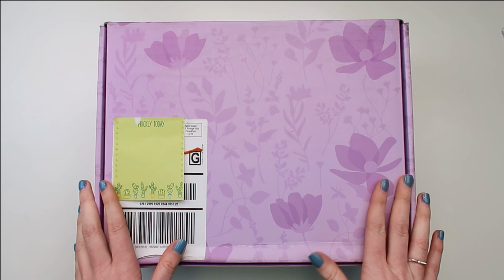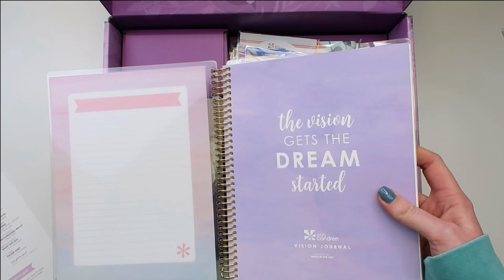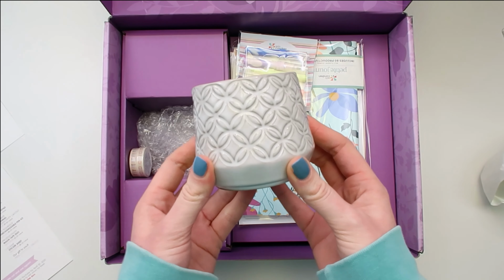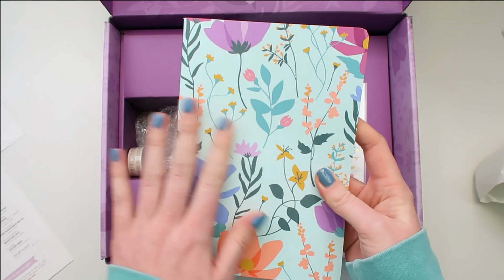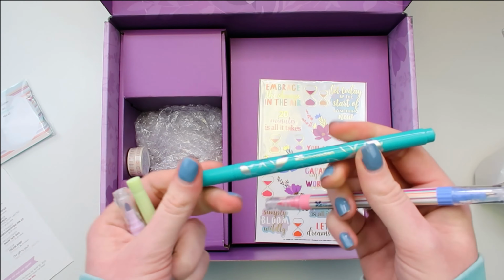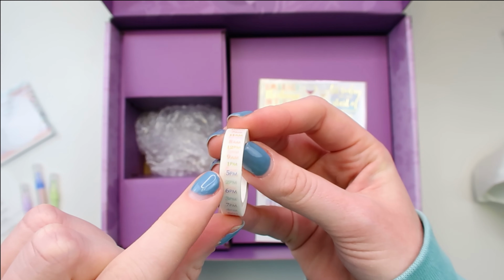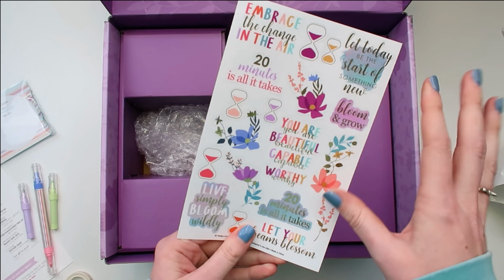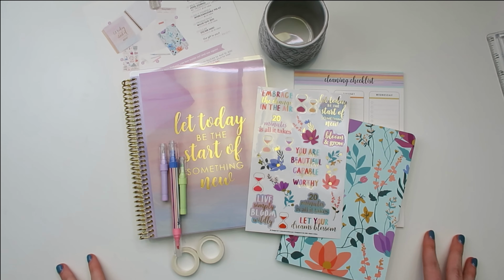Erin Condren Spring Seasonal Surprise Box | Erin Condren Haul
Today I have a haul, featuring the Erin Condren Spring Seasonal Surprise Box! I'm excited that this was my first box... hopefully, this spreads a little bit of happiness right now :)

Mildliner highlighters
Software: Filmora
Ring Light
Softbox Lights

Intro by SIMPLY INTROS!

My videos are not intended for kids under the age of 13. My target audience is millennial-aged women.

These videos are NOT intended to be financial advice. All information provided is based on my personal experiences and opinion. I am not certified to give personal finance advice. While I am a CPA, I am not YOUR CPA and any professional relationship must be established through a written contract. Please seek a certified professional if you need financial advice.